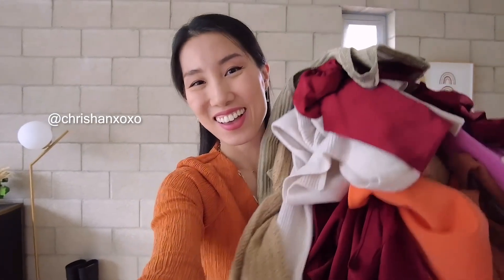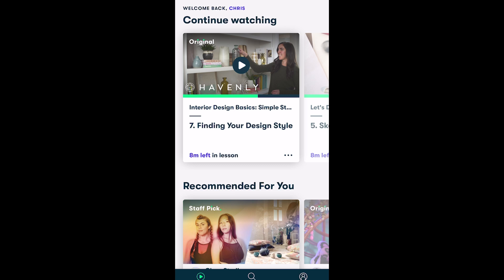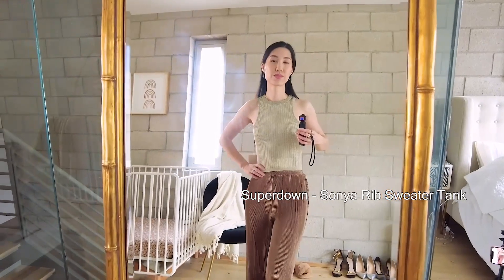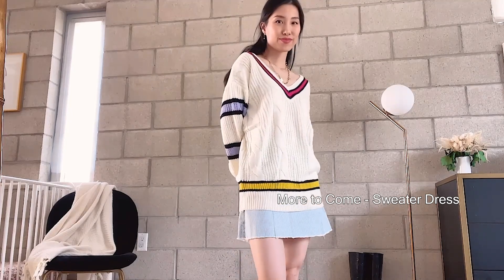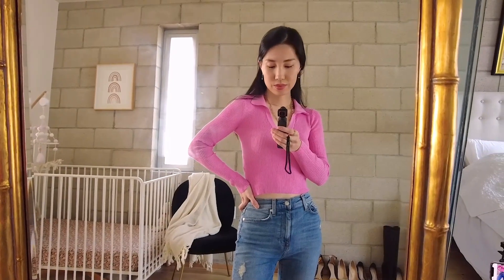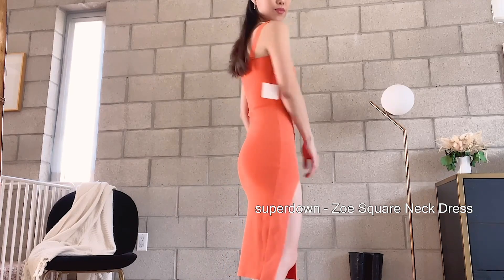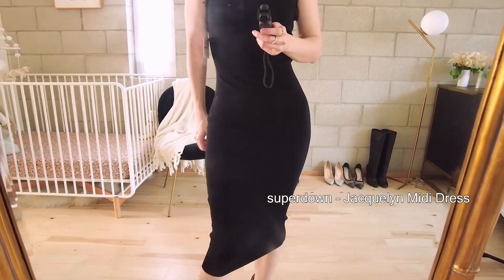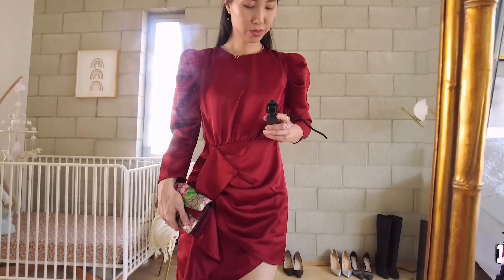$2000 REVOLVE Try On Haul | 2022 Wardrobe Staples + Party Looks | Chris Han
❤︎ REVOLVE items are linked below.
Camila Coelho - Tais Long Sleeve Top Tais Long Sleeve Top